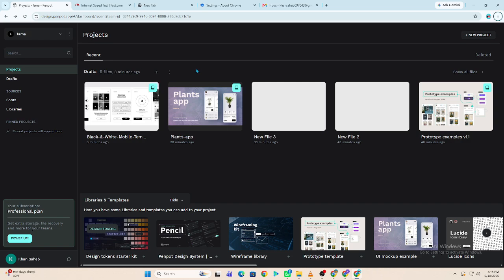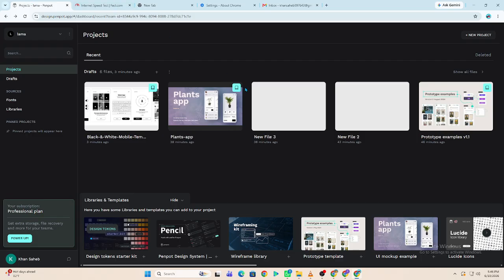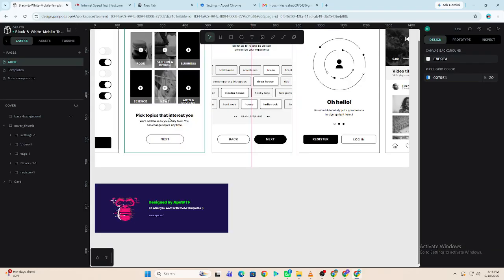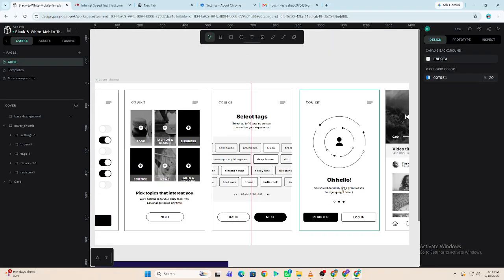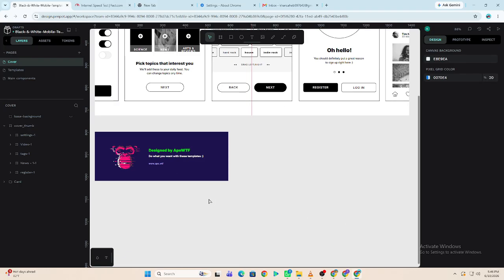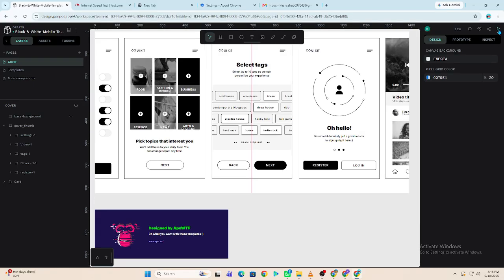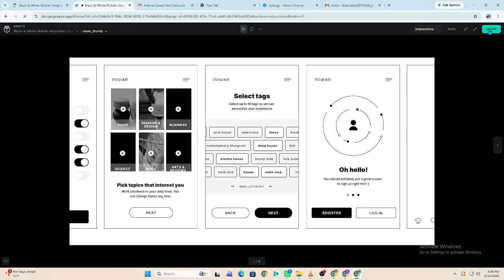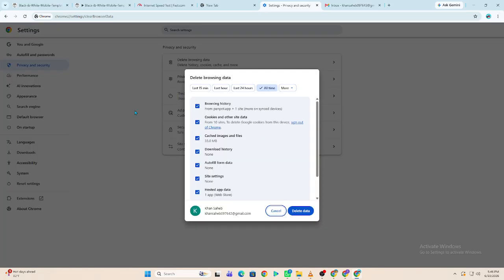How to Fix Penpot Components Not Loading Full Guide 2026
Learn how to fix Penpot components not loading issues with this complete 2026 step-by-step guide. Discover how to troubleshoot missing components, resolve library sync problems, fix workspace loading errors, clear browser cache, and ensure design system components load correctly in Penpot projects.